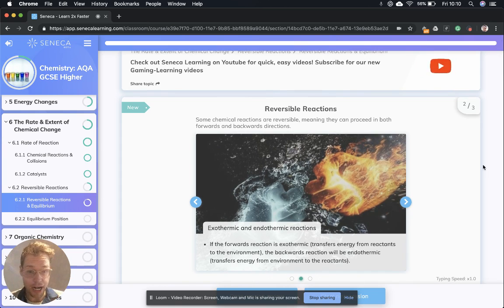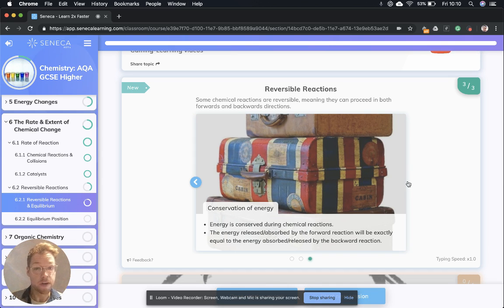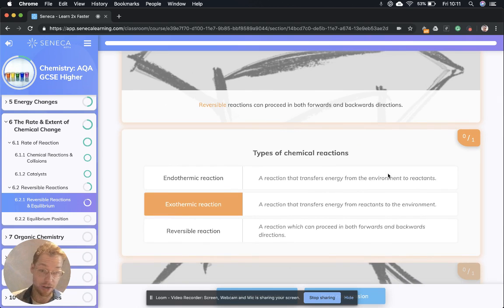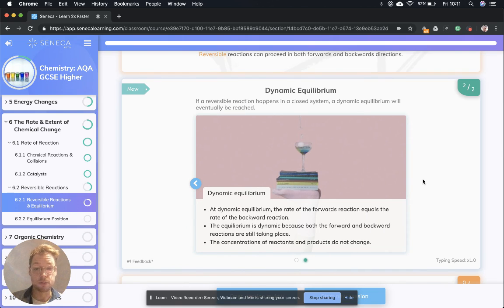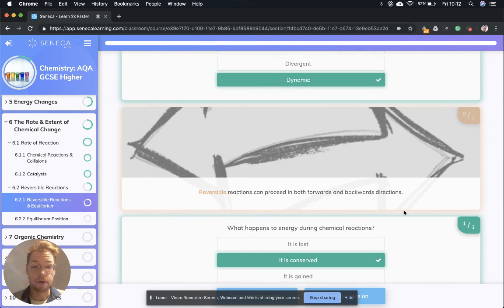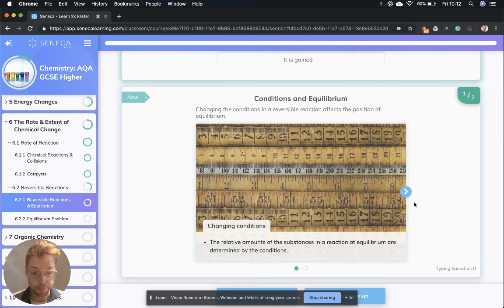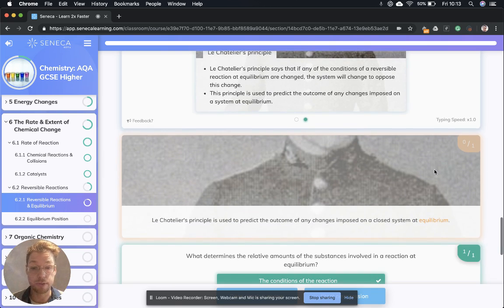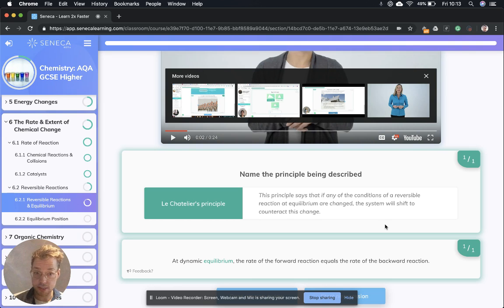GCSE Chemistry - Reversible Reactions and Equilibrium - Seneca - Learn 2x Faster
Jono jumps back and forth looking at chemical equilibrium for GCSE exam.